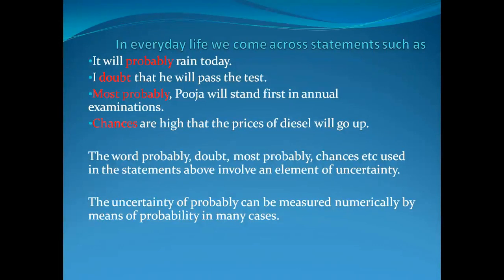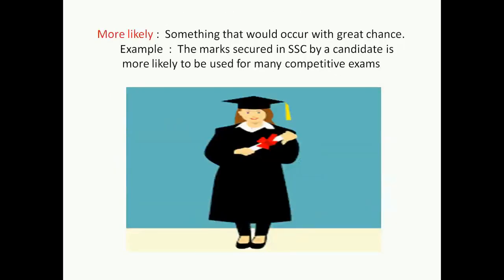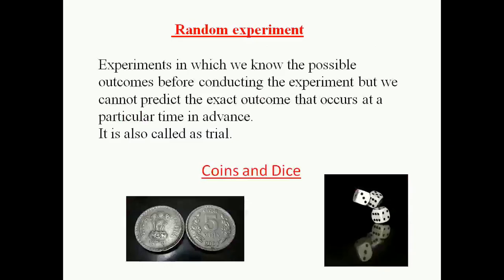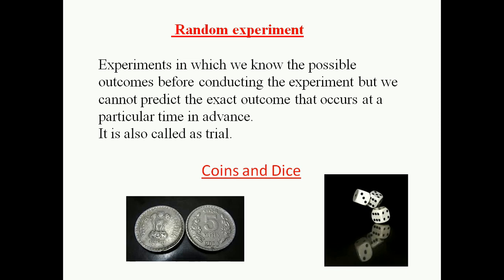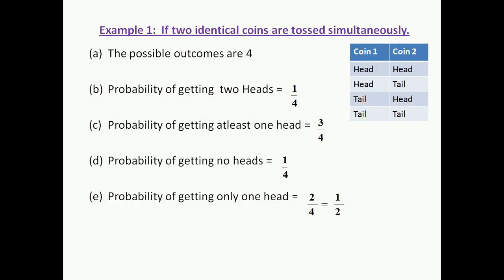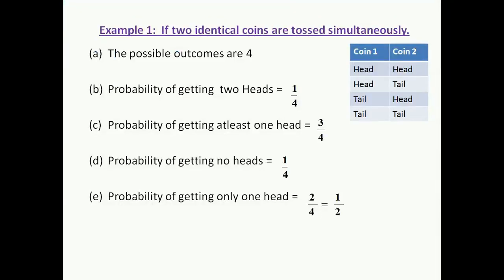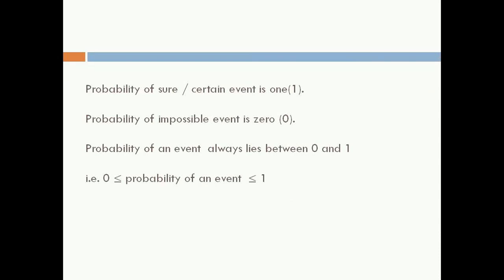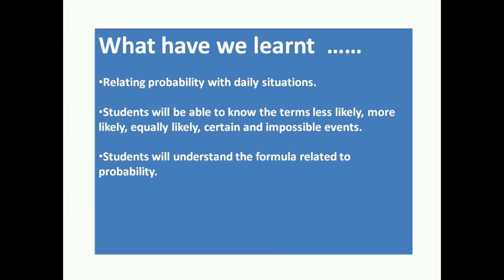INTRODUCTION TO PROBABILITY